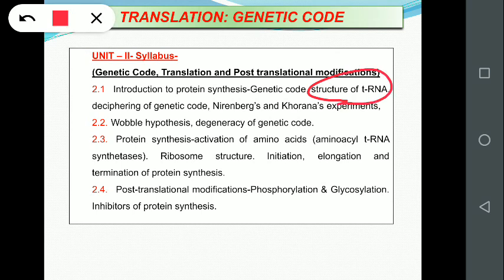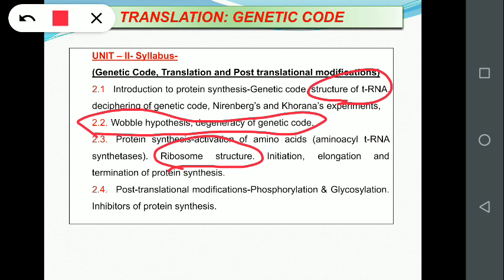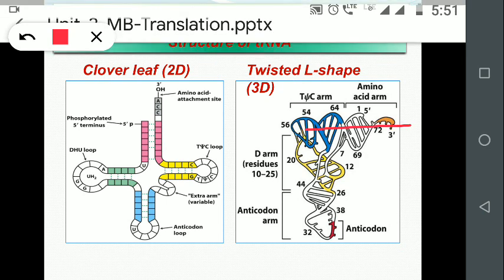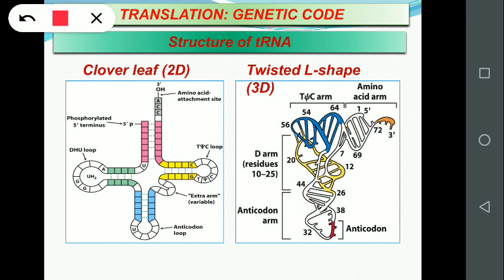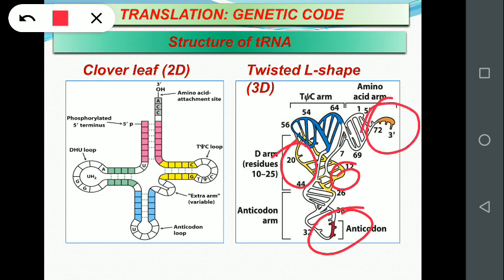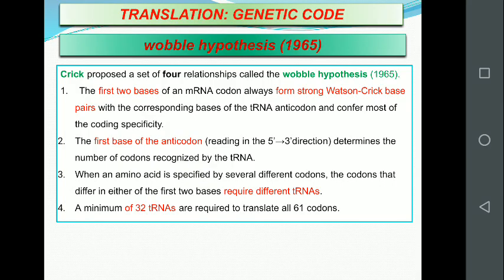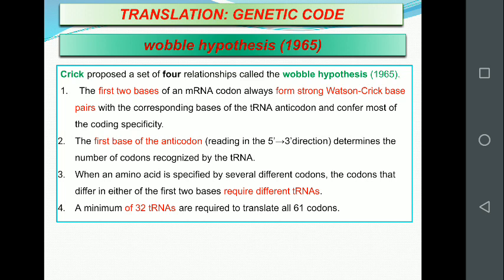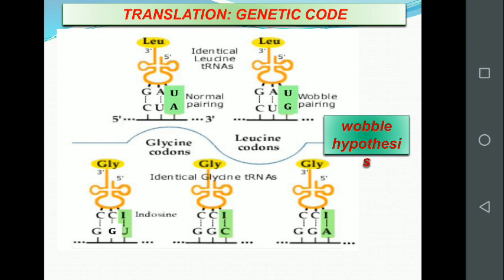Molecular Biology: Translation: Genetic code: Part-3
Class-7: Wobble hypothesis, tRNA, Ribosomes